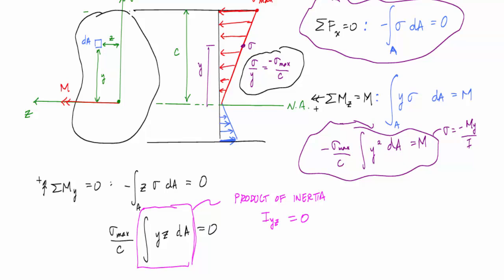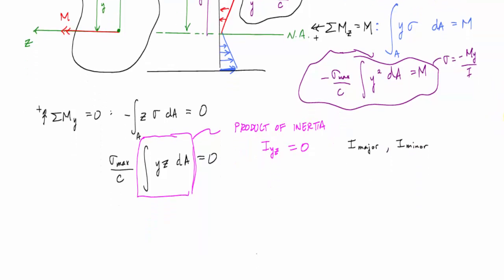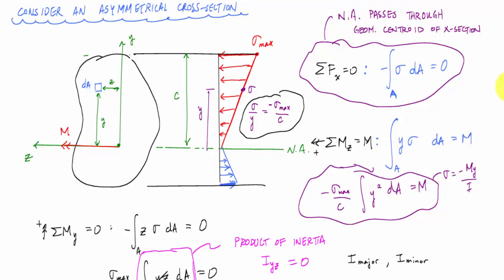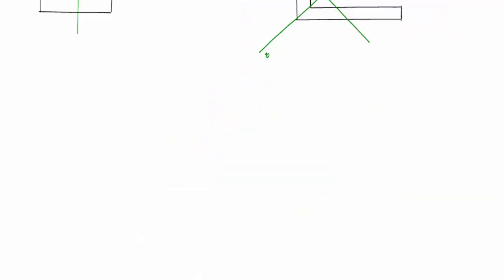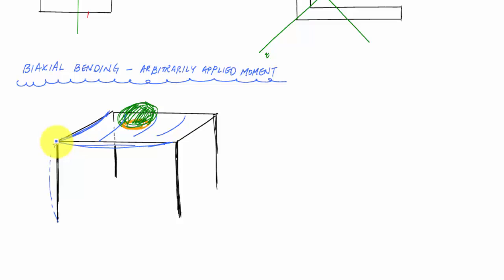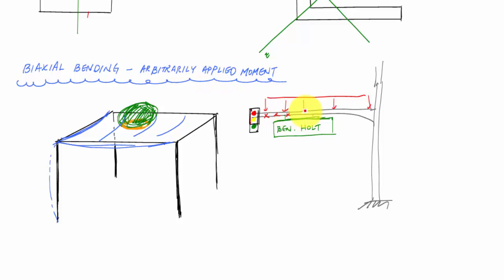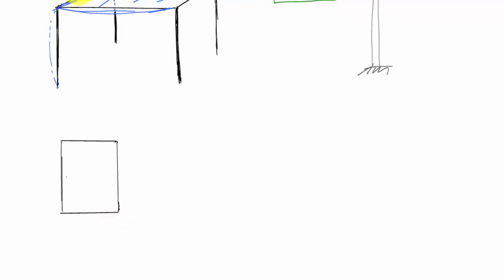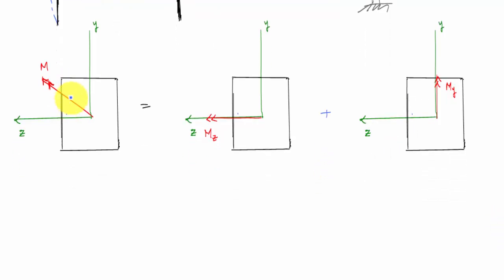Introduction to Unsymmetric Bending (2/2) - Mechanics of Materials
This video provides an introductory explanation of unsymmetric bending as it relates to asymmetrical cross-section and biaxial bending.   At the end of the video you should be able to,
1) Describe unsymmetric bending (Part 1)
2) Identify principal axes of a cross-section (Part 1 and 2)
3) Determine the angle of orientation of the neutral axis (Part 2)